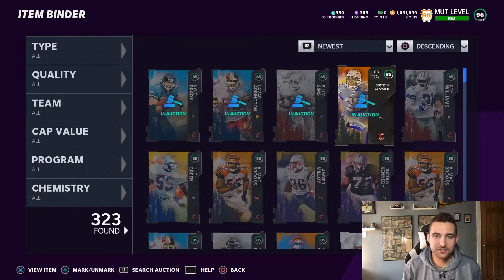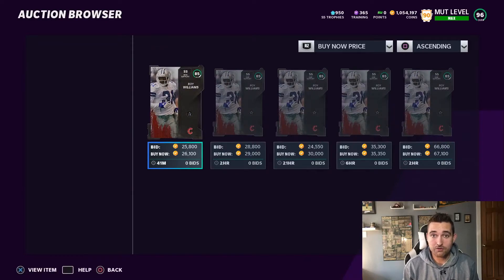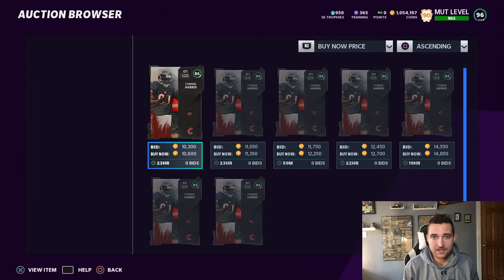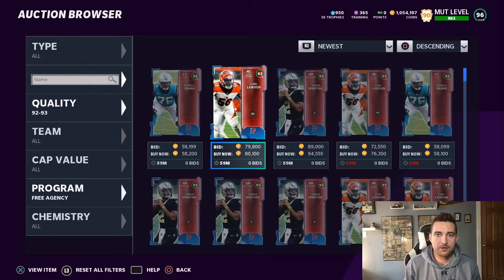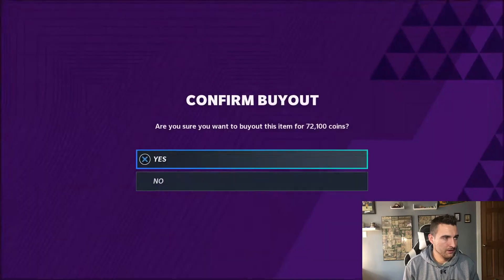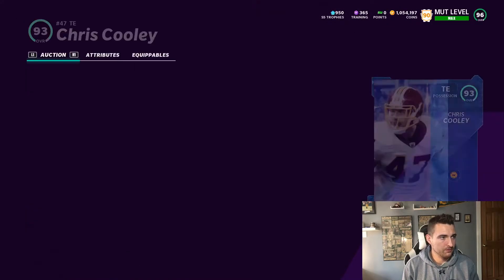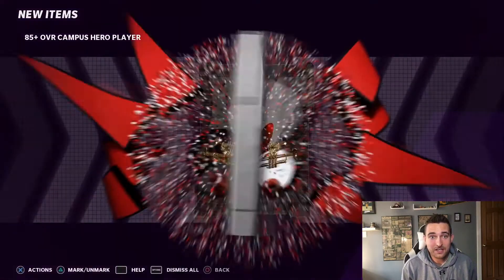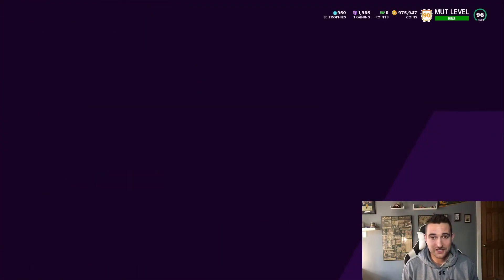How I Made 169k in 10min | How to Make Coins Ep. 6 | Madden 21 Ultimate Team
There are more of me!

Easy coin method
Glitchy coin method
Print coins.
Get a better team.
Free coins.
Get a Player Pack.
Coin method.
How to make coins.
Madden 21.
How to become rich.
How to make millions of coins.
Easiest coin method.